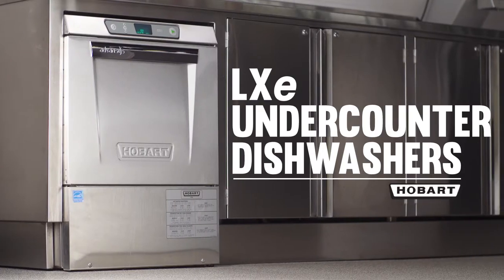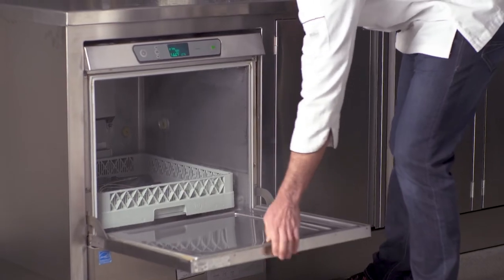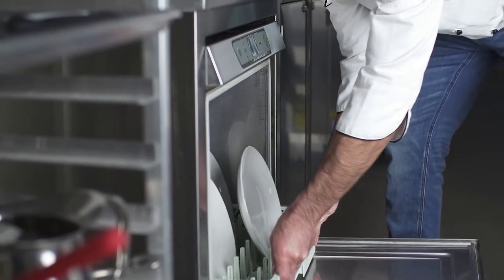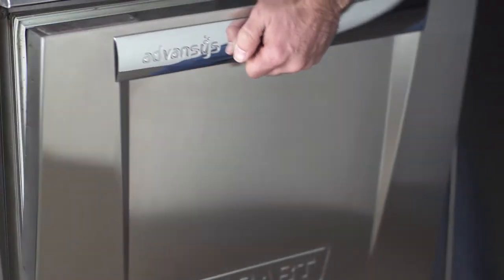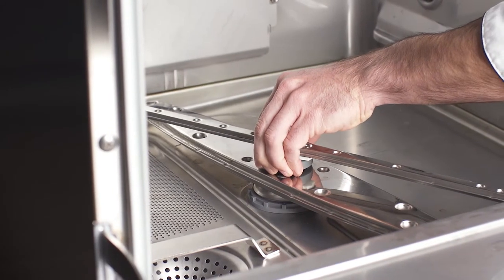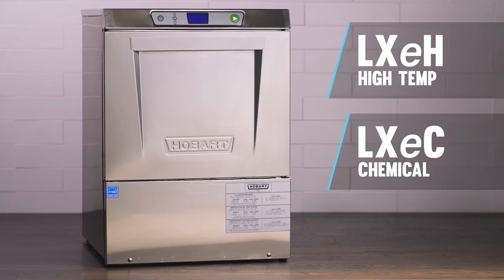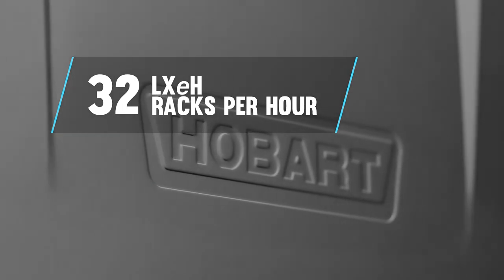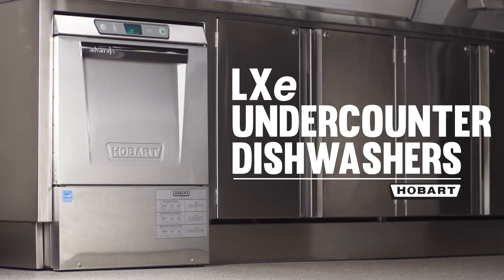Hobart LXe Undercounter Dishwashers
Get a Hobart LXe undercounter unit for your commercial kitchen if you need a durable, compact solution for your dishwashing needs. Versatile and powerful enough to wash everything from plates to cutlery to pots and pans, this dishwasher can tackle any dishwashing task you need it to.

Guaranteed to save you time and money in a busy kitchen environment, these Hobart dishmachines also offer high temp and chemical models so you can get just the right model for your kitchen. Easy to clean and easy to use, these undercounter dishwashers are a necessary investment for every commercial kitchen.